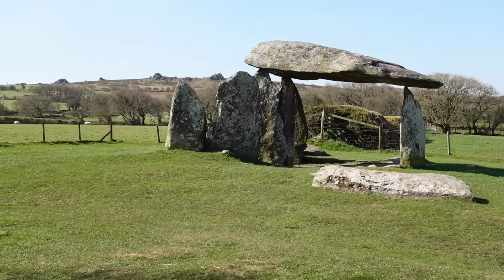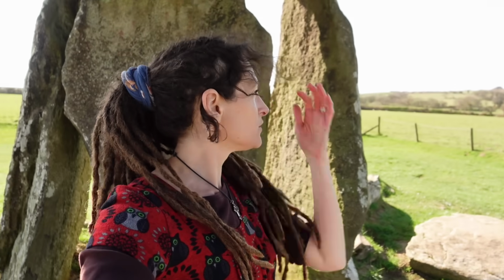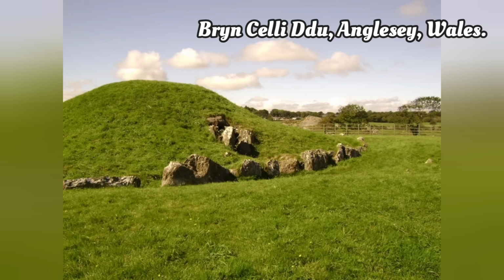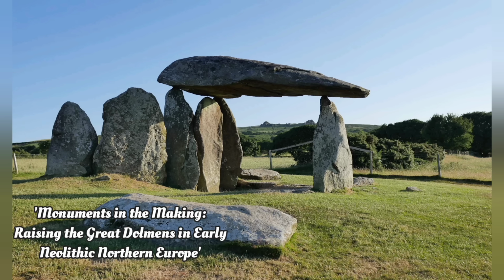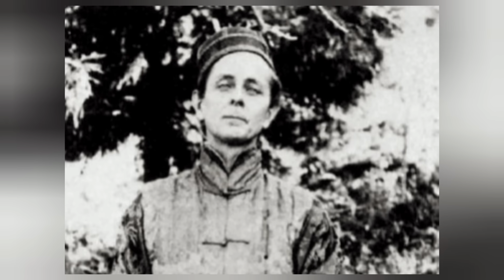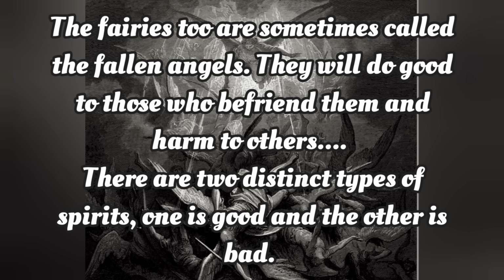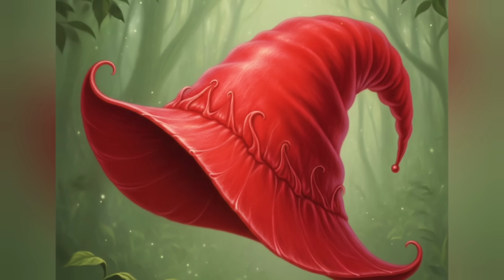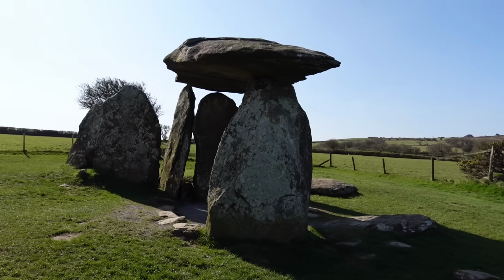Pentre Ifan Dolmen: Archaeology & Fairyology of the Floating Stone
Join me as I explore the Pentre Ifan Dolmen, an ancient megalithic monument in Wales thought to have once been a burial chamber.

But there are historical tales of strange 'goings on' in these parts, and it's possible all is not as it seems.

In this video, I take a look at the worldly and the otherworldly of one of Britain's most iconic Dolmens.

Music

* A Tale of Fortitude - Christoffer Moe Ditlevson
* Pause for Concern- Philip Ayers
* Mysterious  Forest- Howard Harper Barnes
* Nanophobe - Jay Varton
* Isle of Mist - Breathing Tides

Attributions

Bryn Celli Ddu

*National Museum of wales. Model. Wolfgang Sauber